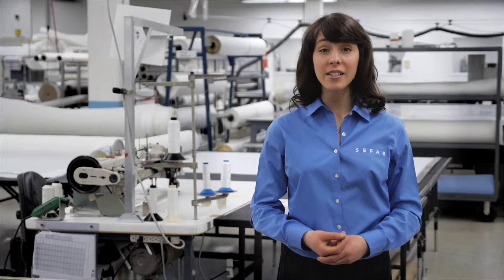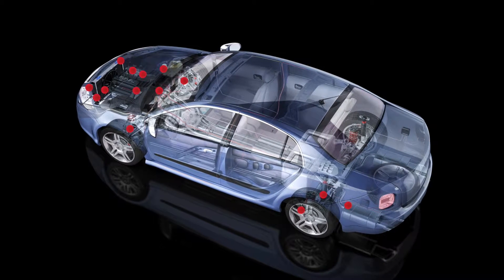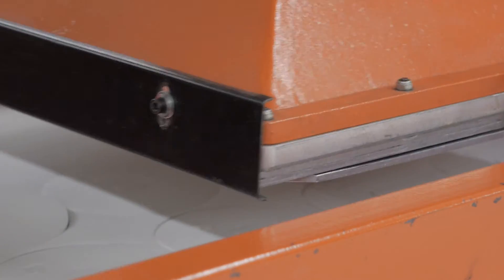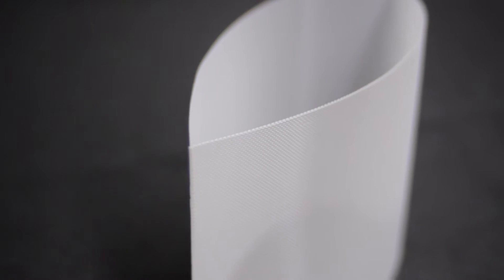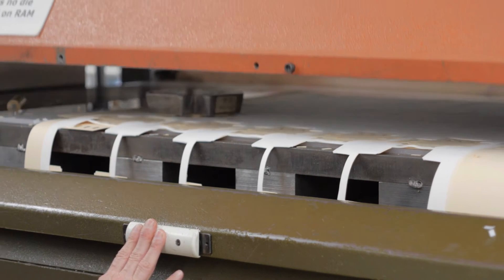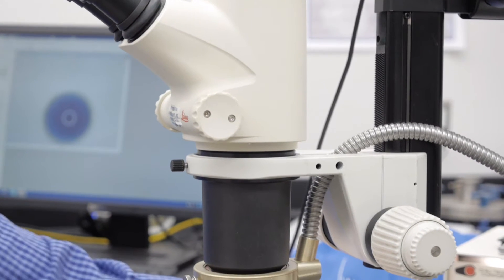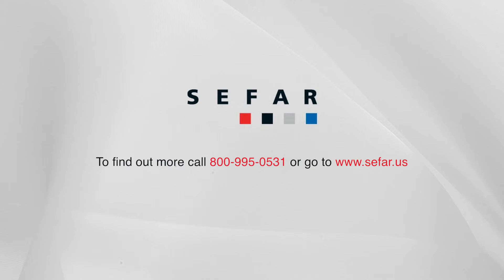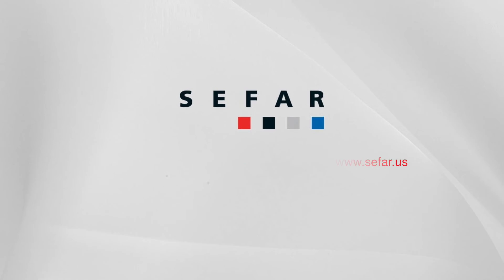Sefar filter components for the automotive industry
Sefar offers a range of monofilament fabrics and depth media filters, combining strength, performance and dimensional stability, wrapped up in a compact size, ideal for today’s automotive industry.